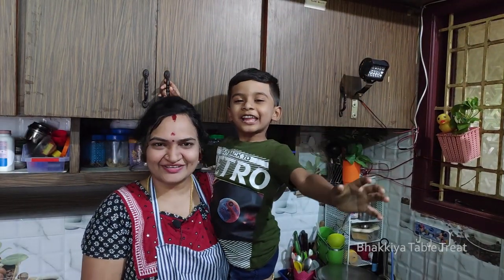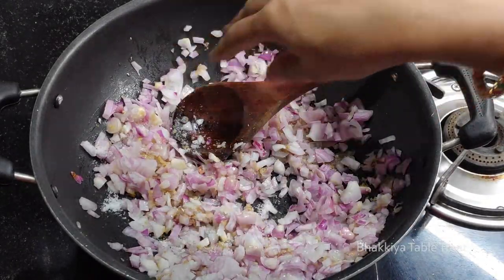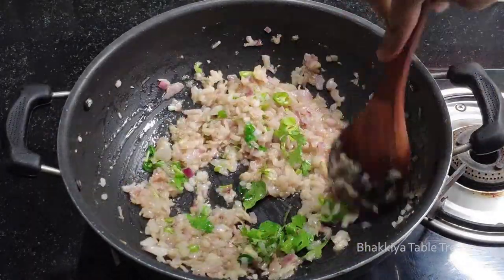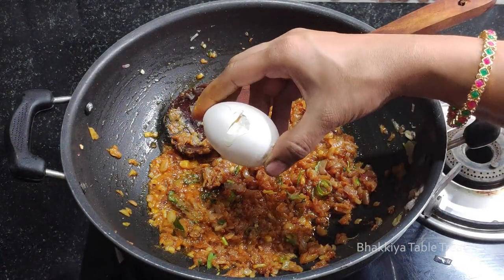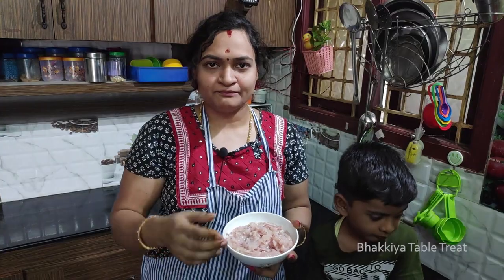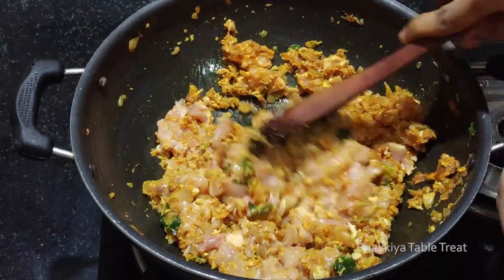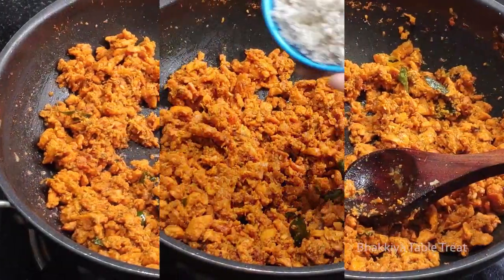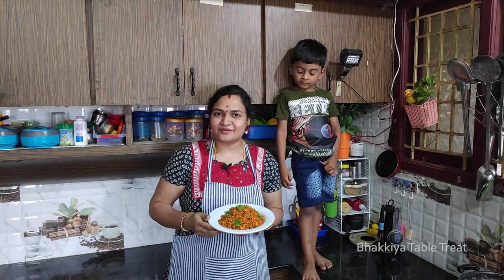Ceylon Chicken Fry Recipe In Tamil | Chicken Podimas | Ceylon Style Chicken Recipe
Welcome to BHAKKIYA TABLE TREAT:
  In this video, I will be showing you how to make a Ceylon Chicken Fry recipe. This Recipe also Called as Chicken Podimas. This recipe easily prepare in home it is yummy and mouthwatering. All kids will like this recipe and compel you to prepare this recipe again and again. Please enjoy watching and making this tasty food.

INGREDIENTS:
Chicken – 1/2 KG
Egg – 1
Big Size Onion – 3
Coconut – 4 TSP
Coriander & Curry Leaves – As Required

Please like , share , click the subscribe button down below and click the bell icon to turn notification on, that the way you will be notified when we make a new upload your support would like to make more food videos. I will try my best to respond all of your comments.